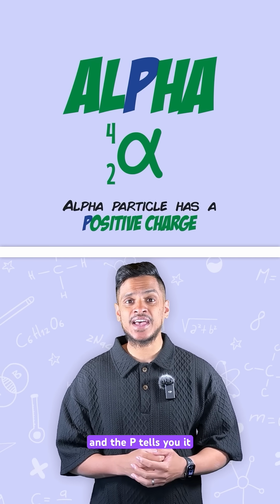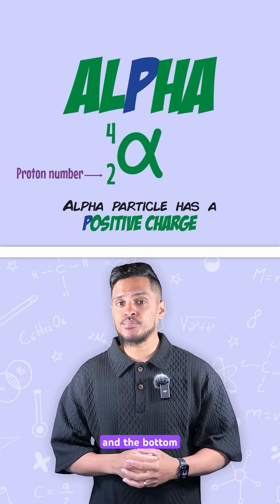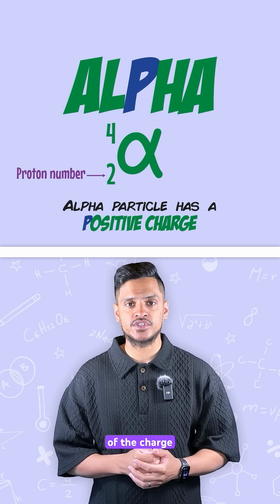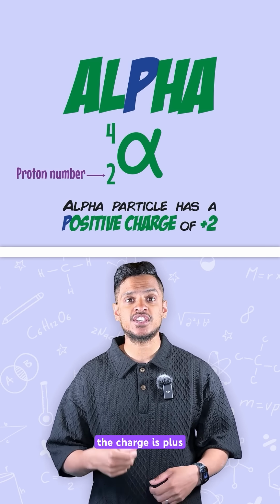MEMORY TRICK! How to memorise Alpha, Beta and Gamma radiation!